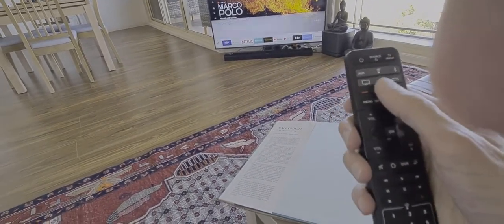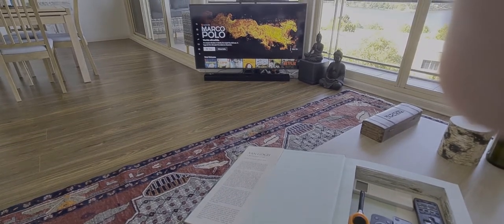HomeExchange Instructions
Bin: 5:38
Dyson Vacuum Cleaner: 5:50
Bathroom/Laundry: 7:45